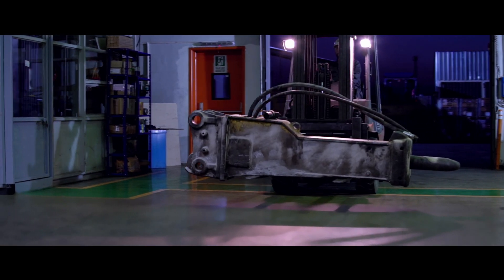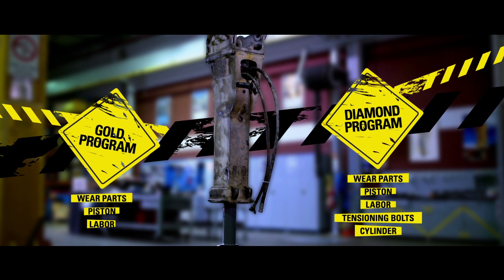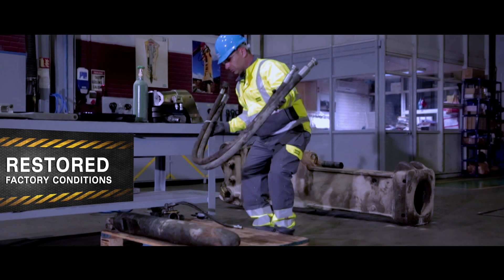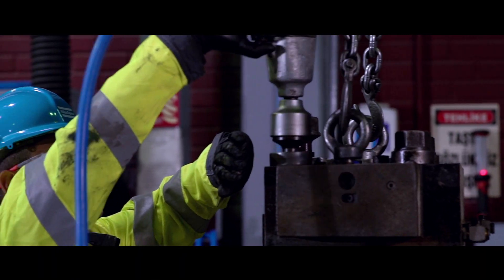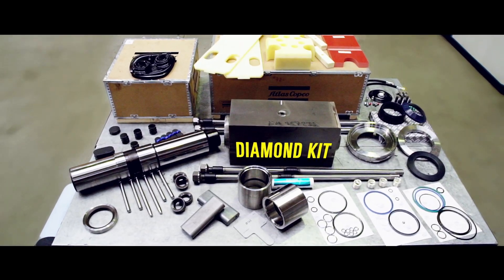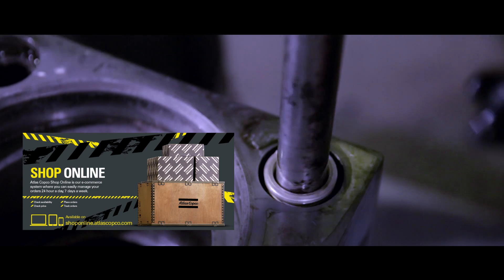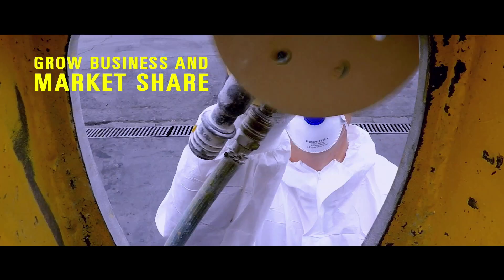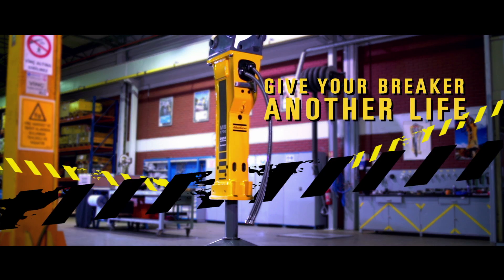Refurbishment Program for Hydraulic Breakers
When your Atlas Copco breaker’s lifetime has come to an end, after a long and productive life, the Atlas Copco Refurbishment Program, offers your old breaker a new lease of life. This includes much more than simply returning the breaker to operation. After refurbishment, your breaker will be restored back to its original factory conditions.

We offer two programs: Gold (incl. piston replacement) and Diamond (incl. piston, cylinder replacement, and tensioning bolts).